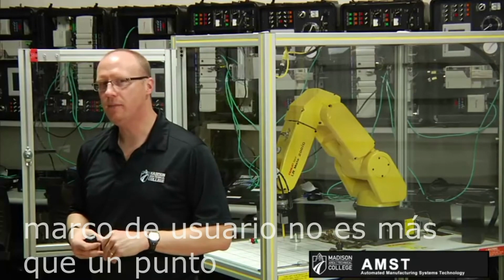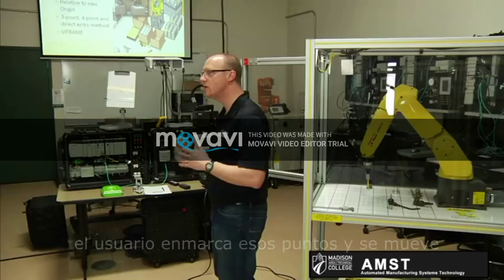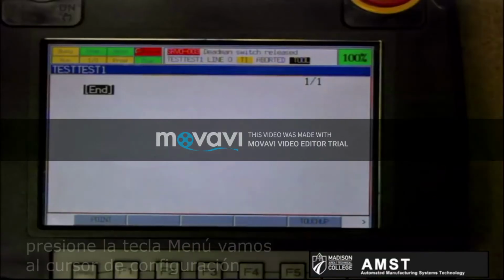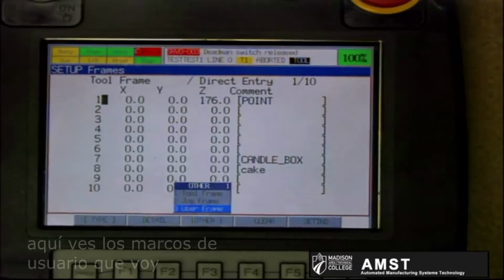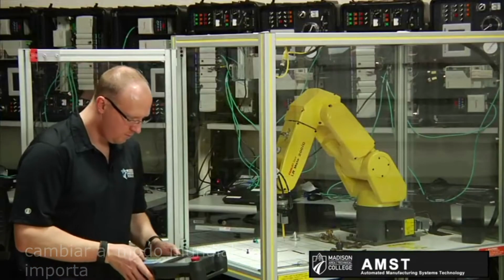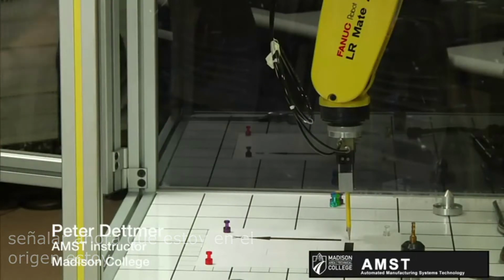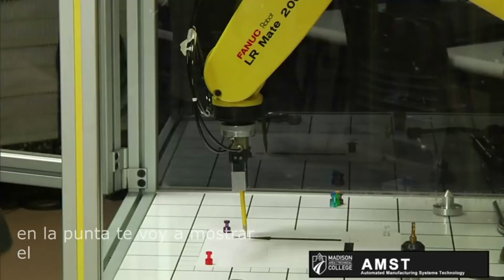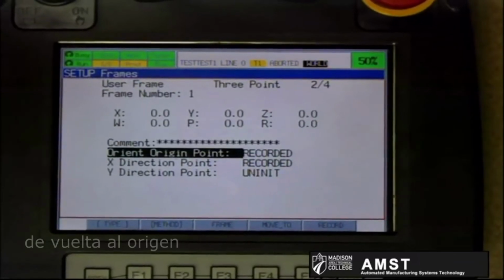manufactura integrada por computadora